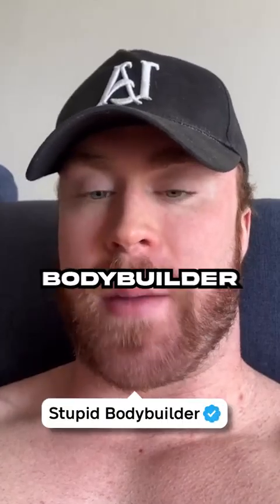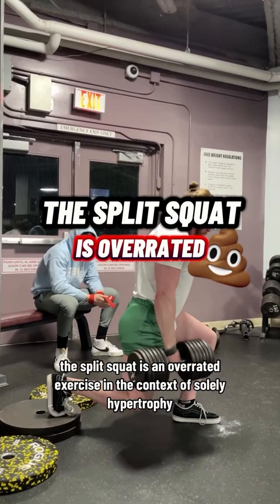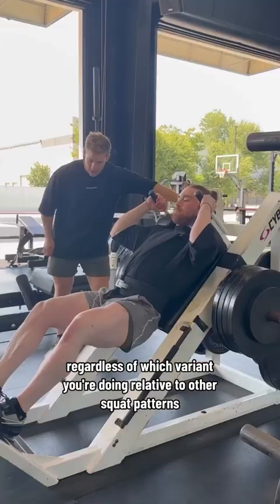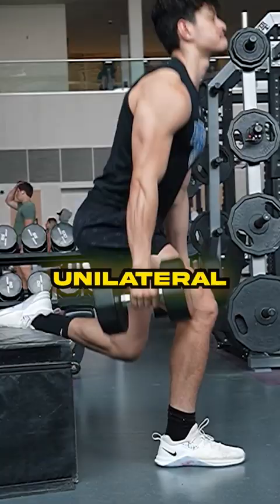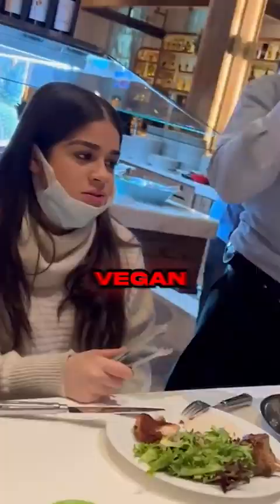Split Squats are an Overrated Leg Exercise 🤡🤦‍♂️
In this video, Martin Rios goes over a bodybuilder who does not like the bulgarian split squat. Martin Rios discusses the split squat and why it is a great leg exercise to add to your bodybuilding leg day routine. The split squat is a great exercise to improve balance, stability, leg strength, fix muscle imbalances, and improve athletic performance. After watching this video, you will know why the split squat is a great leg exercise to build bigger more aesthetic legs and get that aesthetic physique you have always wanted.